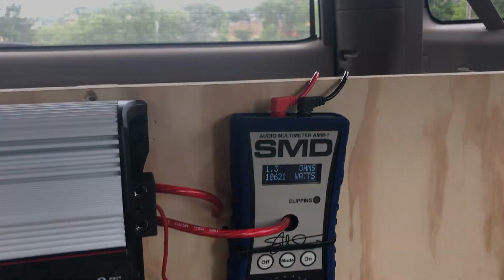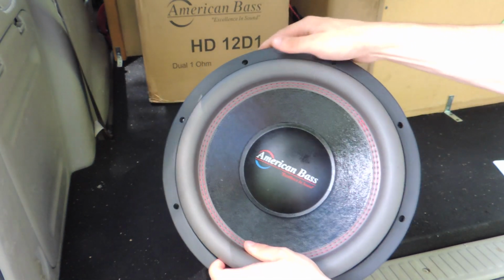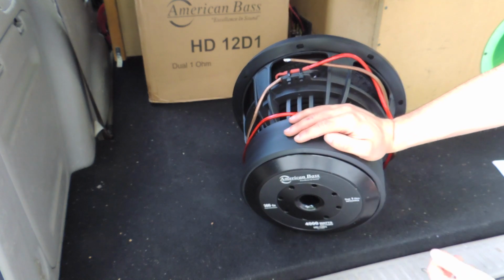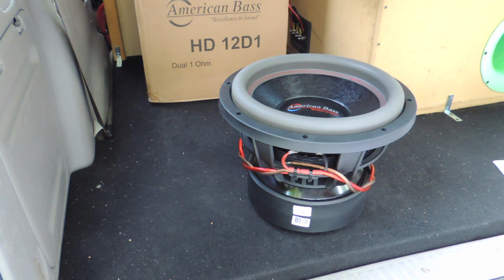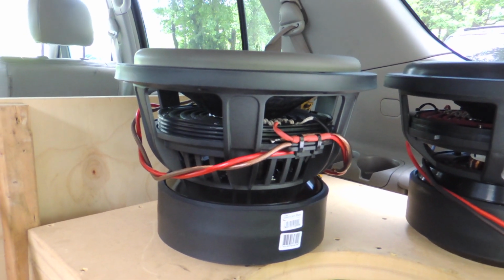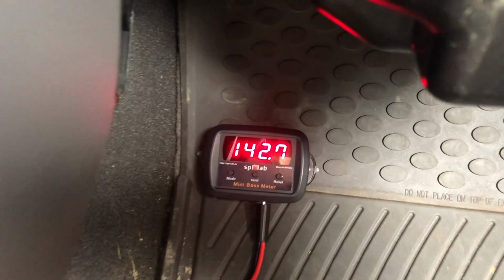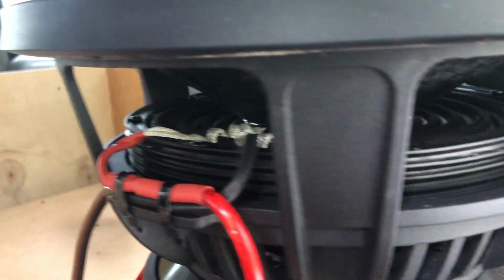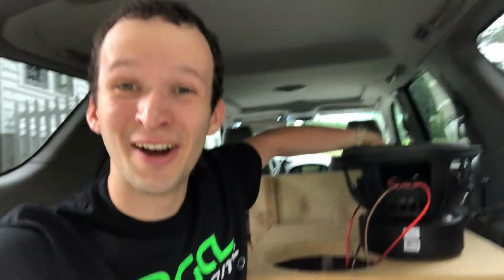Single Sub Taking OVER 10,000 WATTS?? American Bass HD Review! Best Budget Banger Under $300?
Links to Pick Up This Budget BANGER!